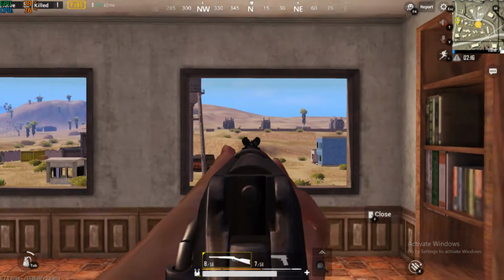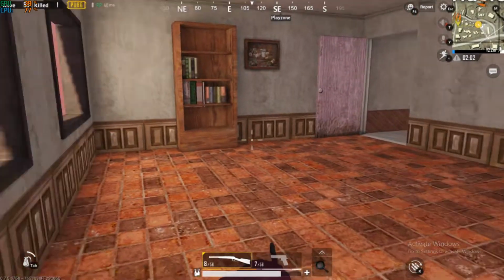HOW TO PLAY PUBG MOBILE ON ANY PC!! BEST EXPERIENCE! NEW EMULATOR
▼ OPEN SESAME▼

Feel Free To 💰Donate💰 All donations i receive will be used for giveaways to my viewers or to upgrade my equipment so i can provide you guys with the best content!

Help me reach 5K SUB's! 🙏
Lets try to Get 50 likes on this video, thanks🍻

  🌐☆  Social Networks ☆🌐

☆MAKE SURE TO JOIN THE SAINTBROS COMMUNITY!☆ Where we socialize and have fun chatting, voice calling, sharing ideas and helping each other. etc

Twitch (DONT USE IT MUCH YET)

☆  Channels Of My Friends Also Collaberations ☆